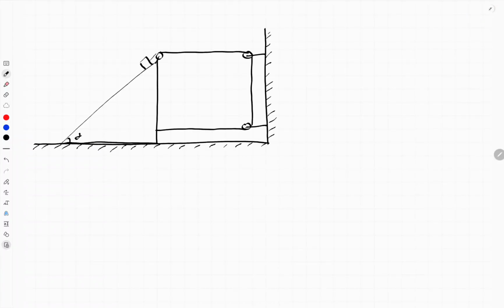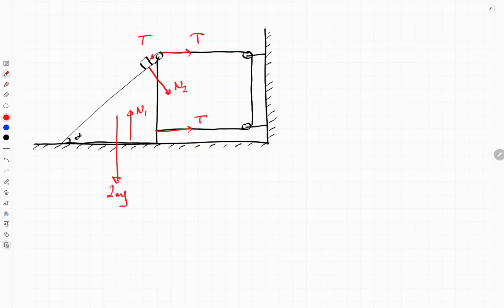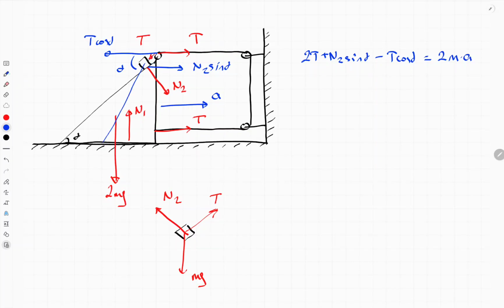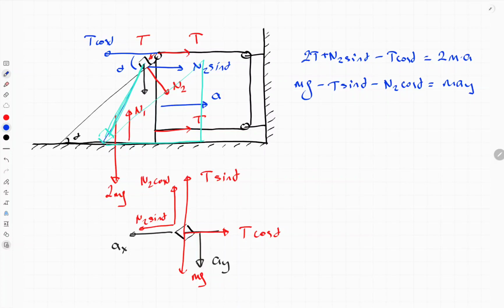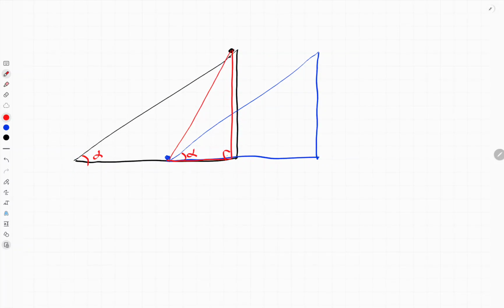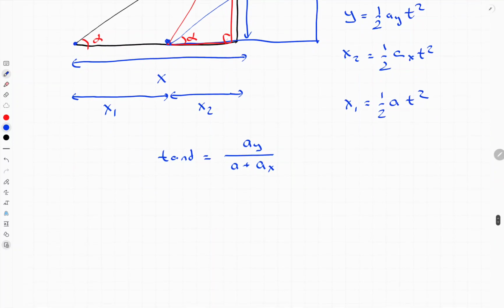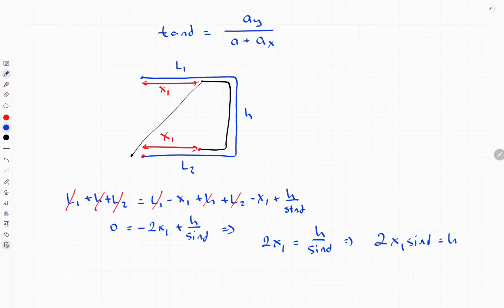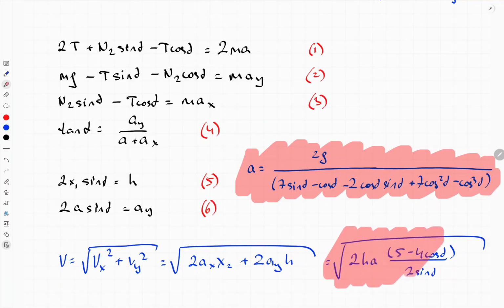Dynamics Problem-3. Physics Olympiad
An object of mass $m$ lies on top of a perfectly smooth wedge of mass $2m$. Left to itself, the system comes into accelerated motion. Determine the speed of the object when it reaches the table. Ignore the friction in the pulley.